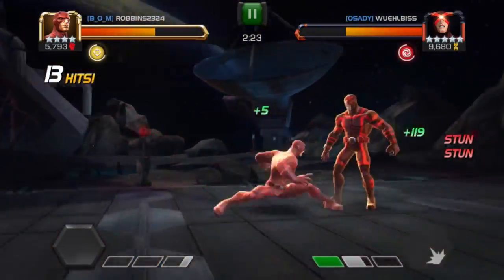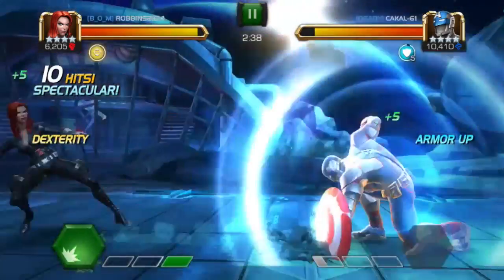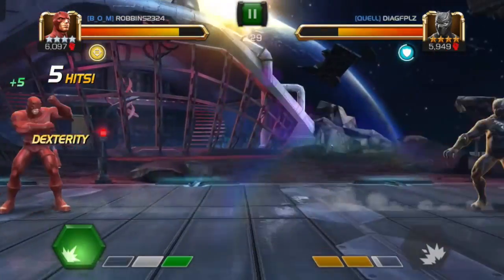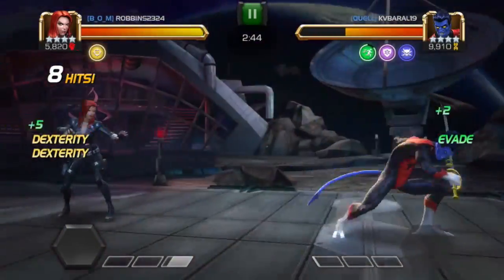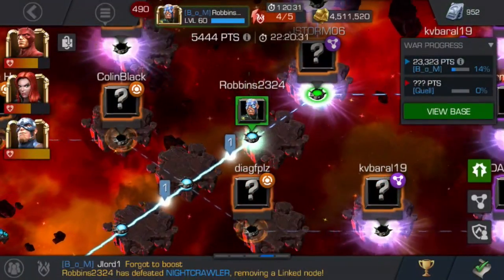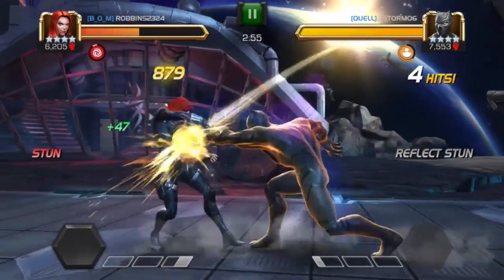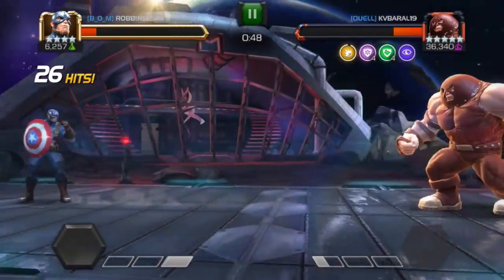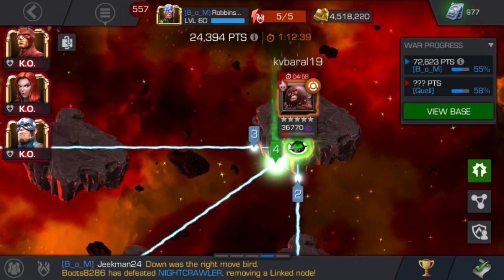AW: Night Crawler Clinic Edition